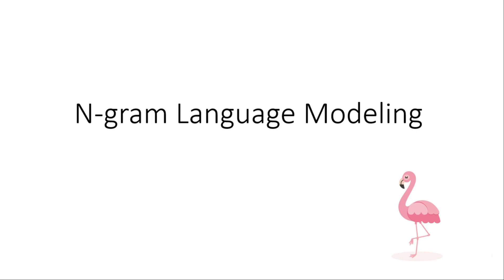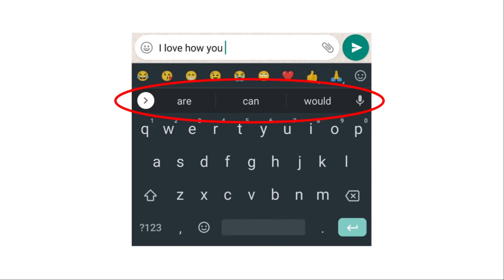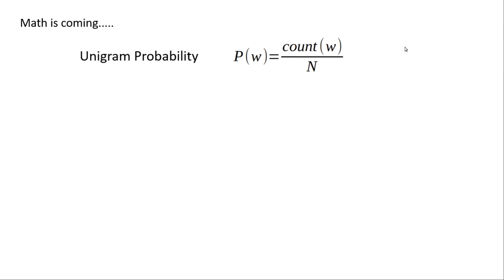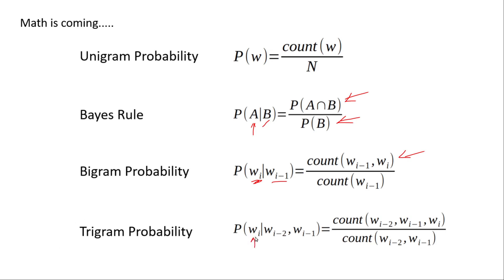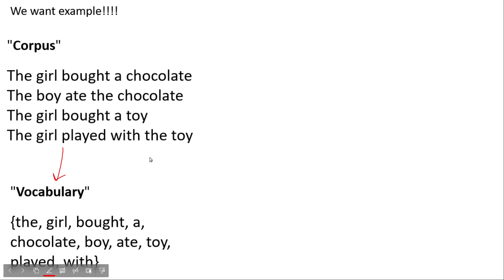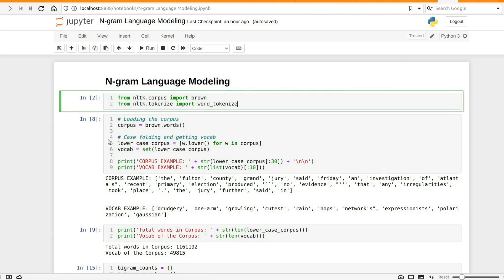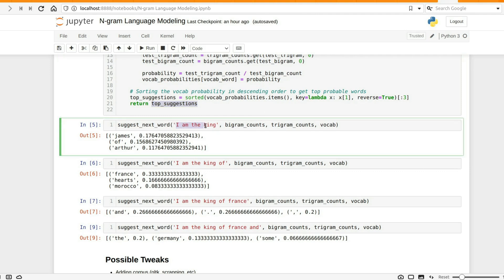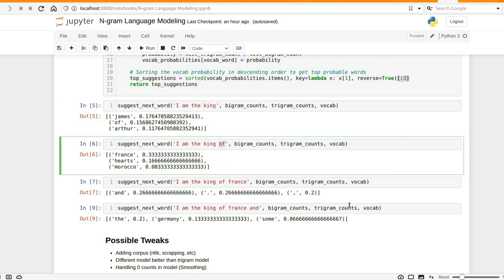N-gram Language Modeling | Theory, Math, Code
Video introduces you to building a simple n-gram based language model.